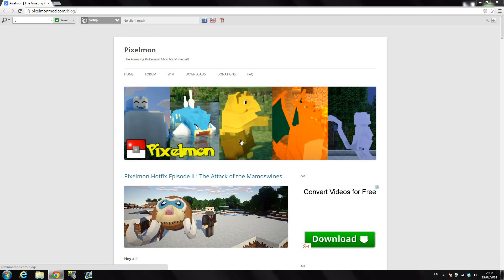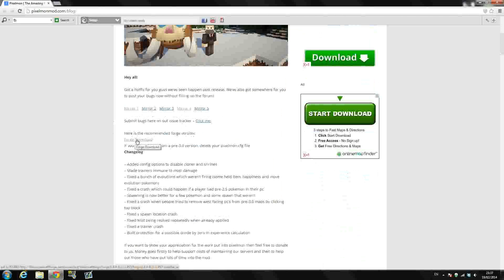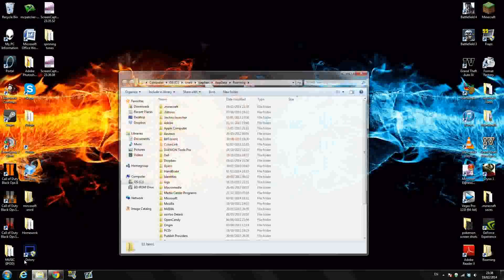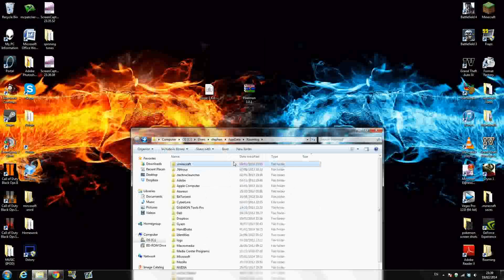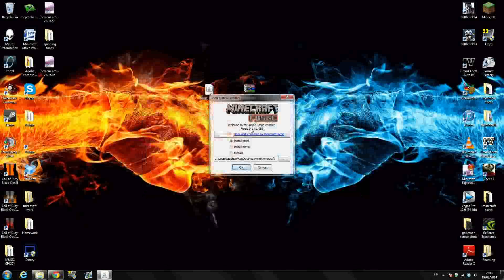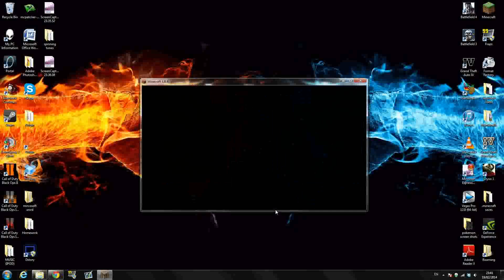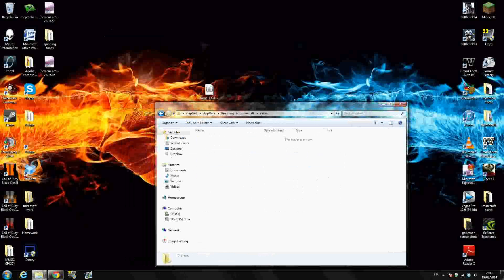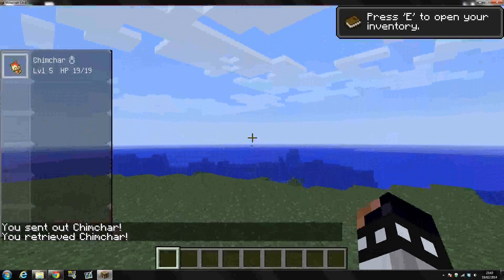How to Install Pixelmon 3.0 for Minecraft 1.6.4! (HD) win7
How to install pixelmon 3.0 for minecraft 1.6.4 HD win 7

DownLoads

MoreVideos

how to install pixelmon 3.0.1 for minecraft 1.6.4 tutorial HD win7 minecraft pixelmon mod 3.0 update downloads hd how-to install mods 1.6.4 minecraft enw update 1.7.4 pixelmon 3.0 new pokemon new annamations how to install pixelmon 1.6.4 tut installation tutorials how to install texturepacks mineraft HD server IP pixelmon server IP tutorial letsplay notch mojang